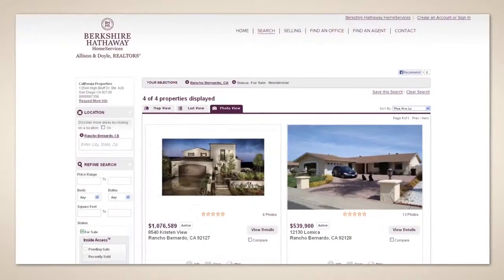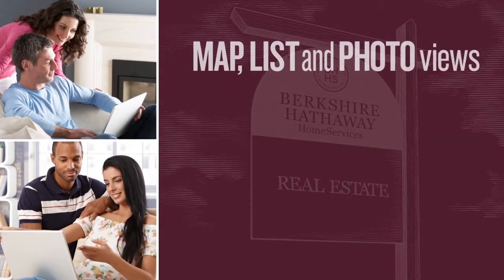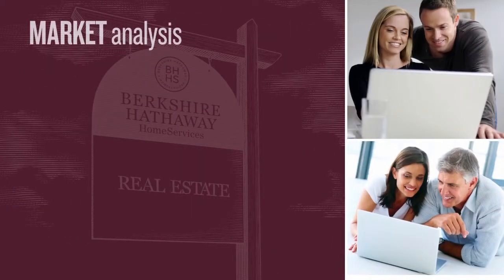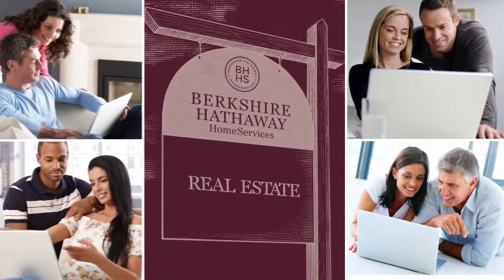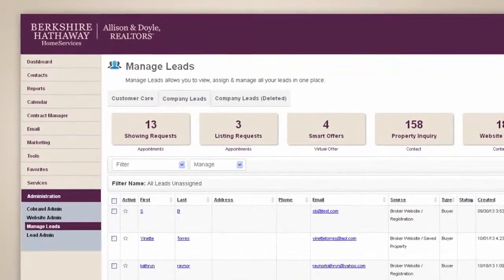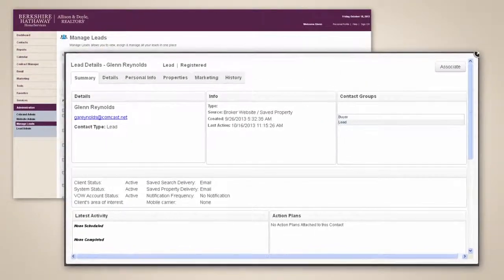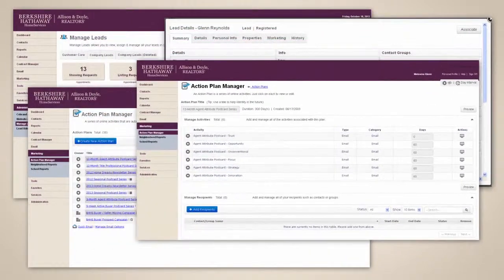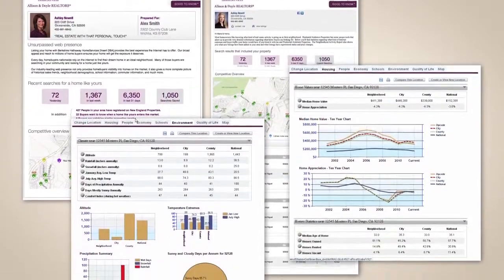Berkshire Hathaway HomeServices Lead Generation